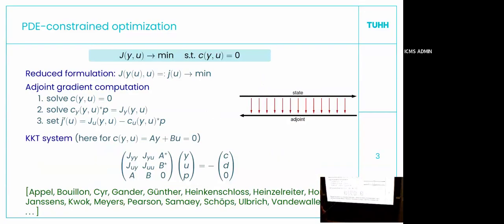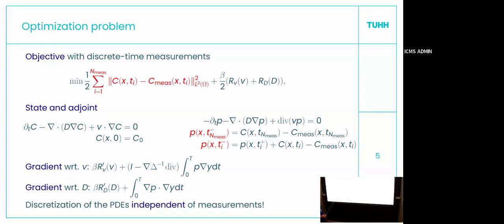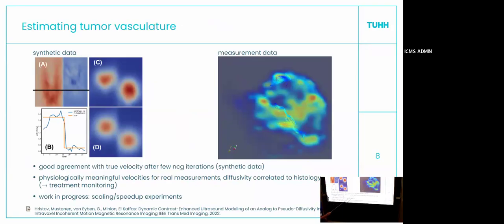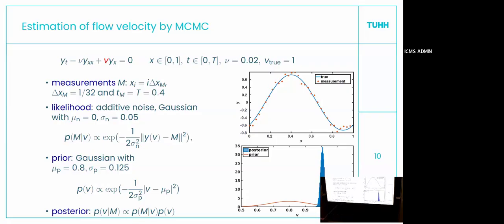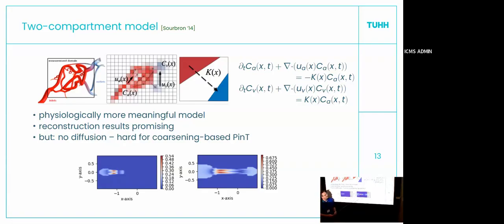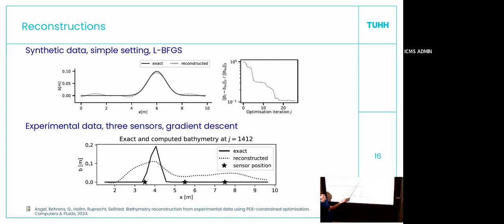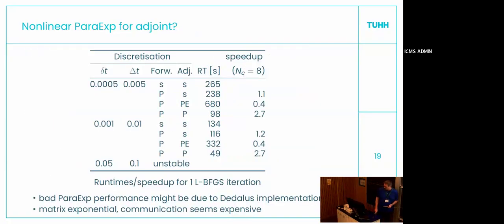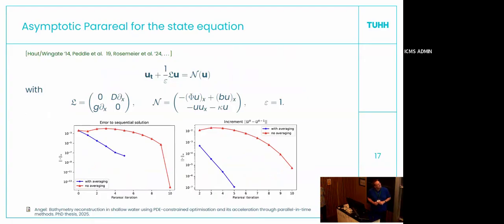Optimized Schwarz methods in time for discrete transport control